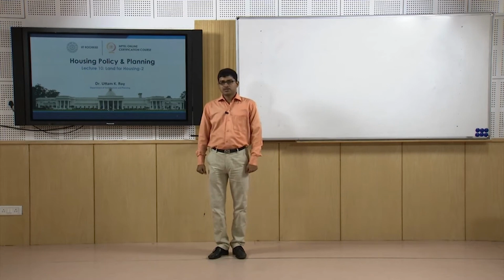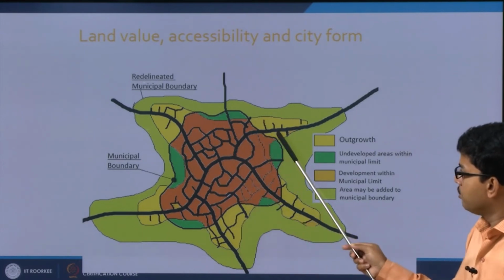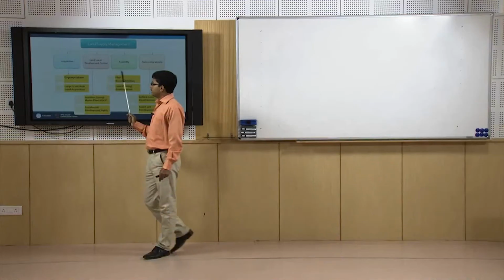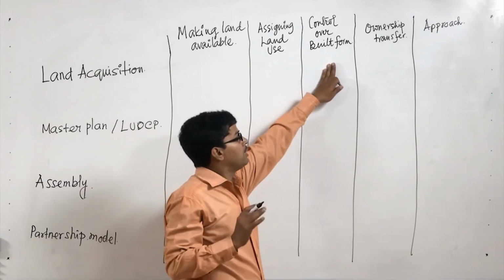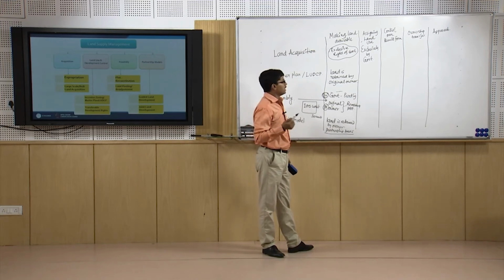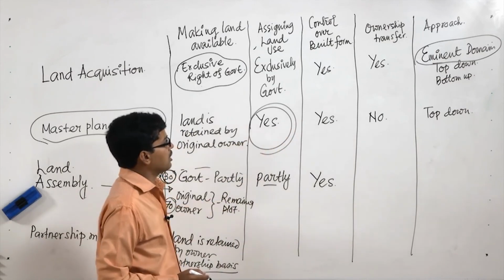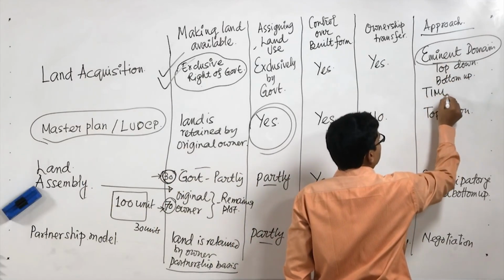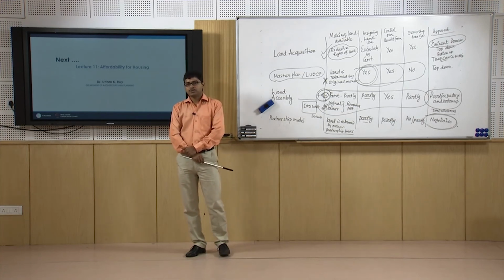Lecture 10: Land for Housing-2